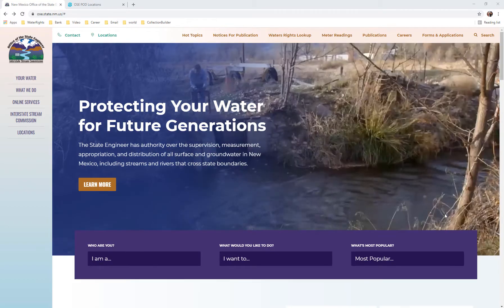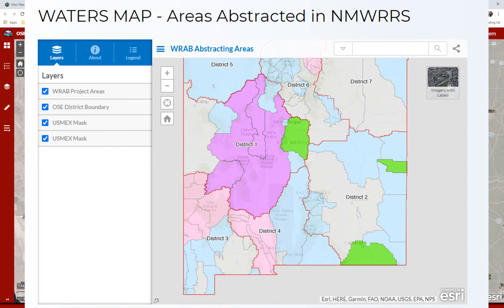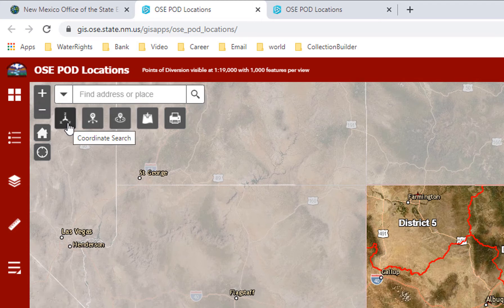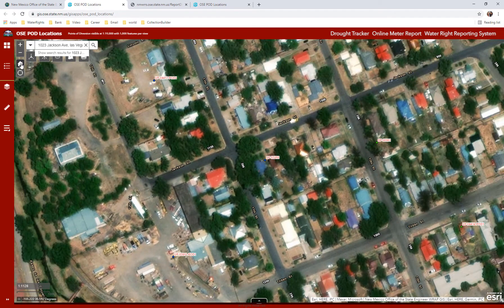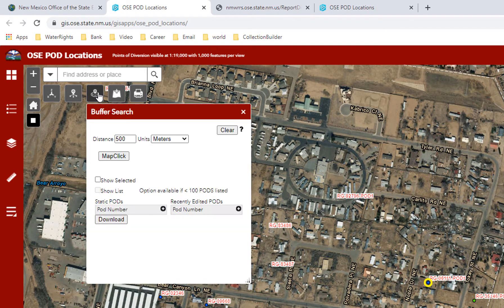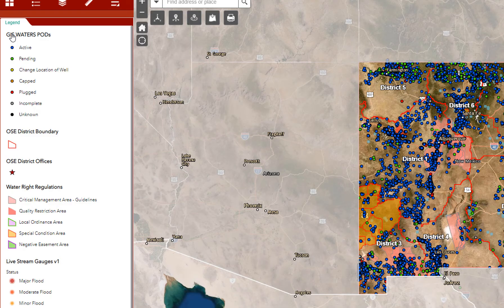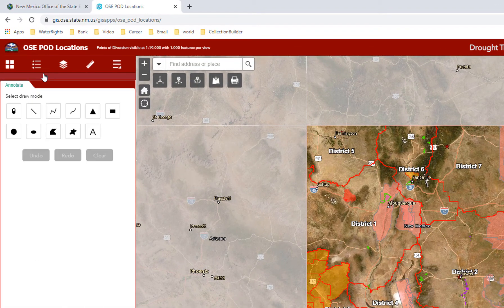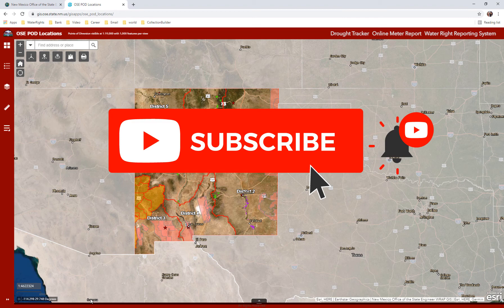OSE POD Locations Map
Tutorial on how to use the mapping application on the OSE